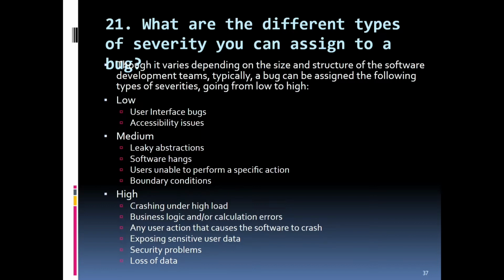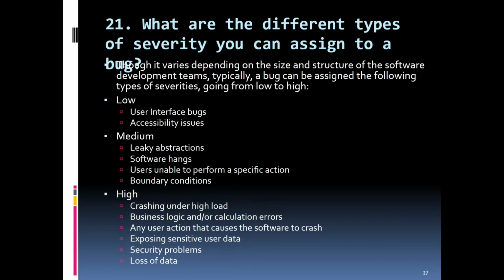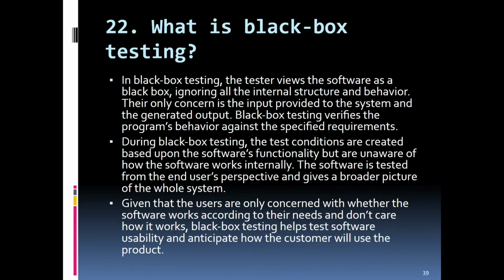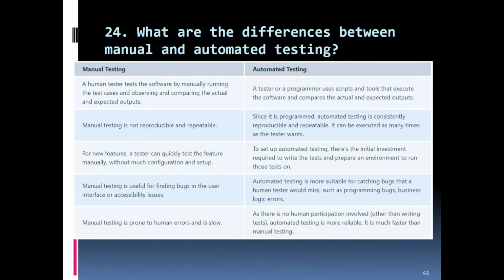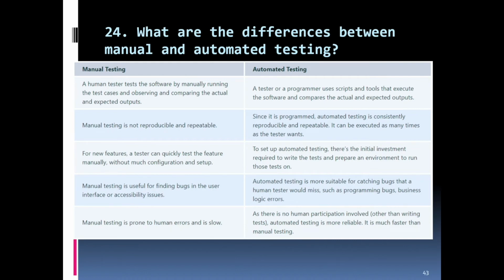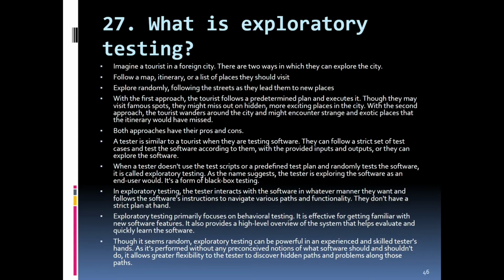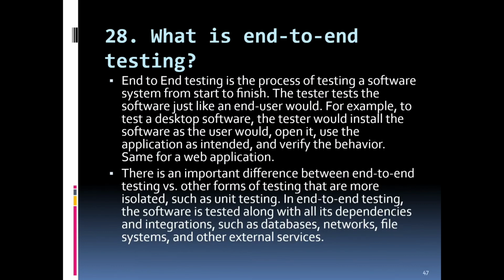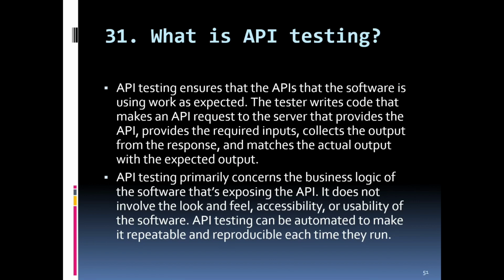Software testing interview Questions and answers for freshers to advanced level | part 3